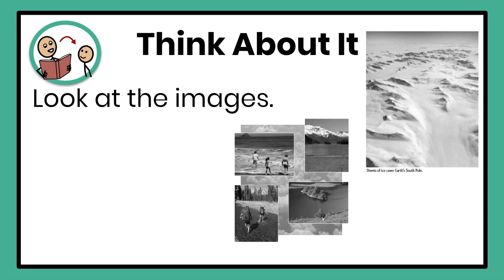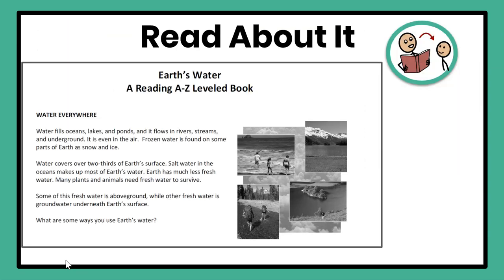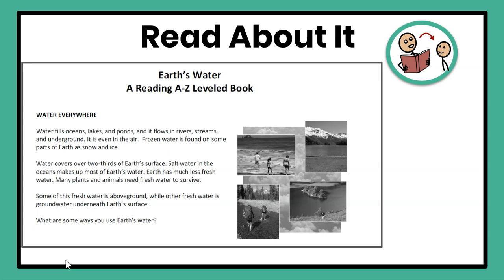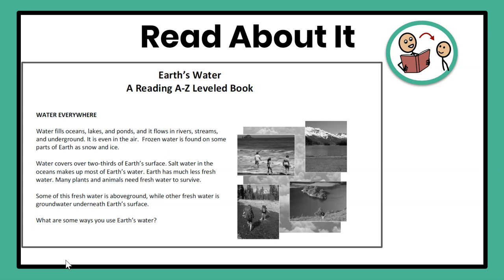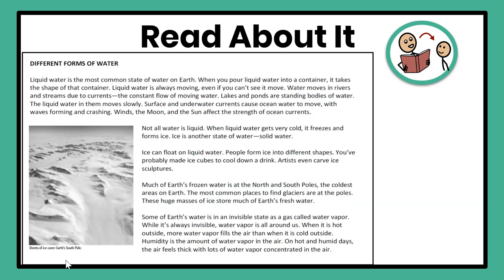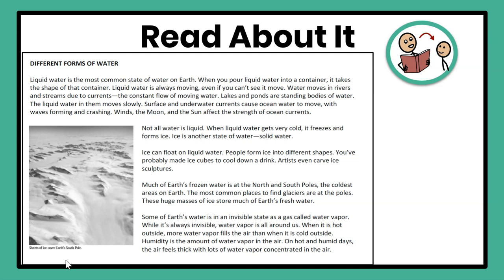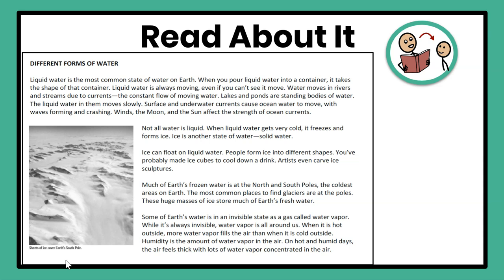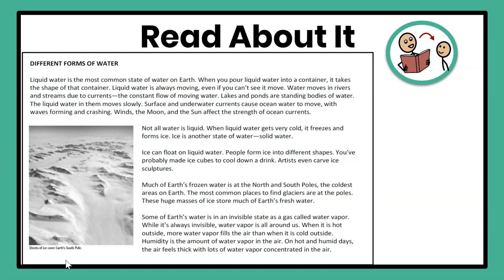3rd Module 4 Day 21 Unit 2 English